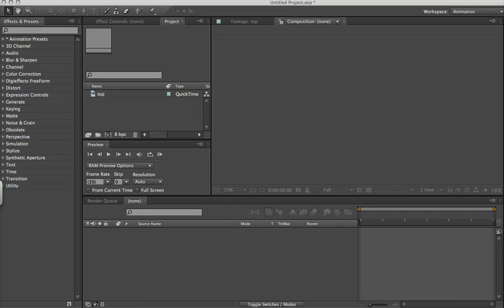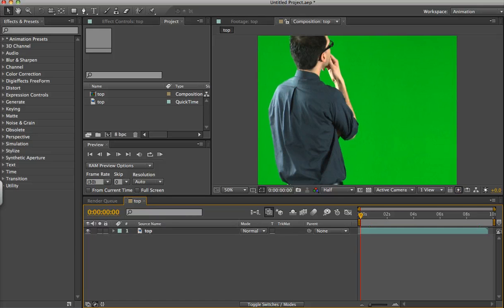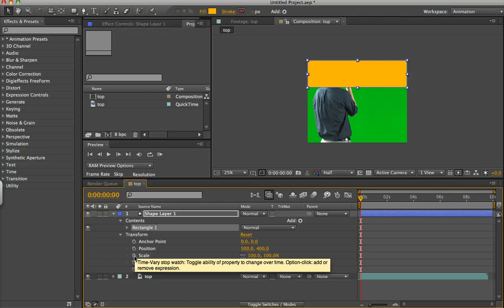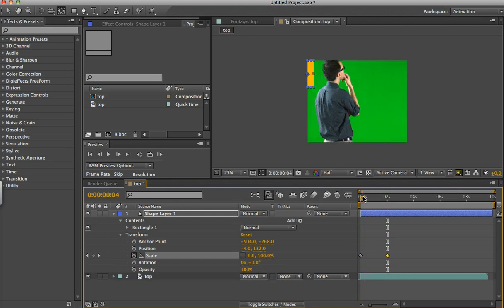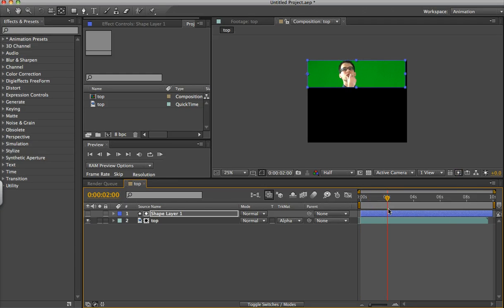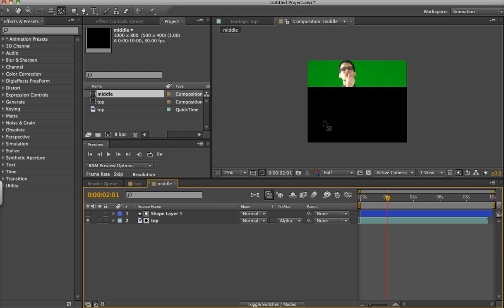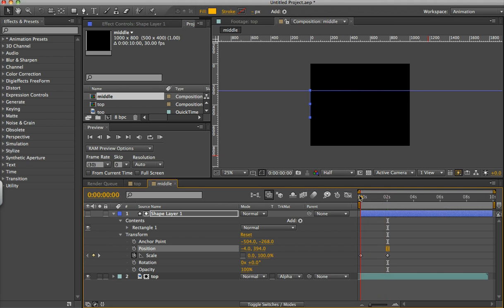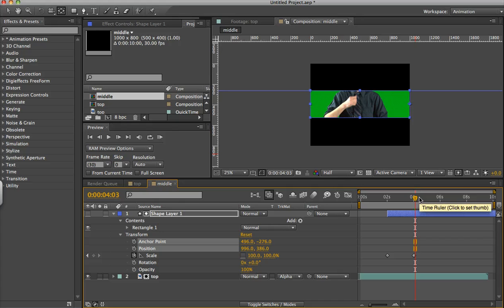After Effects Track Matte Reveal From Two Directions